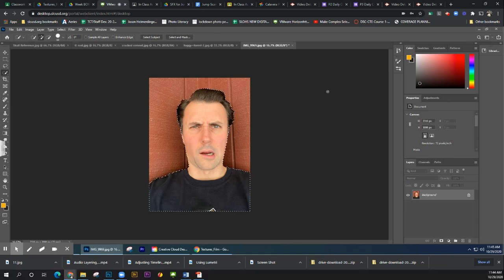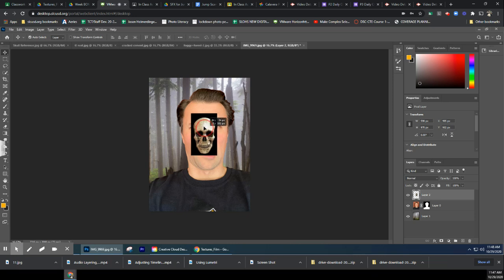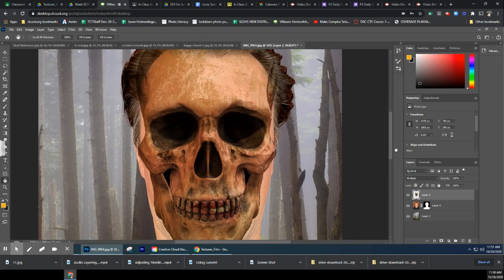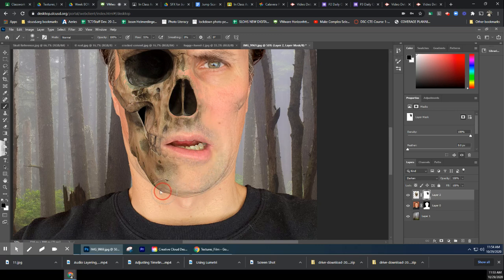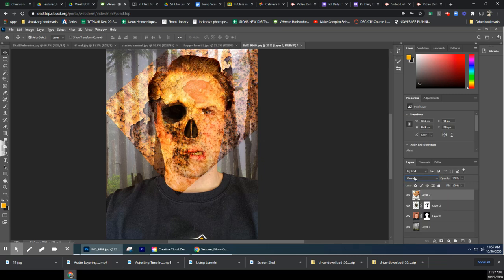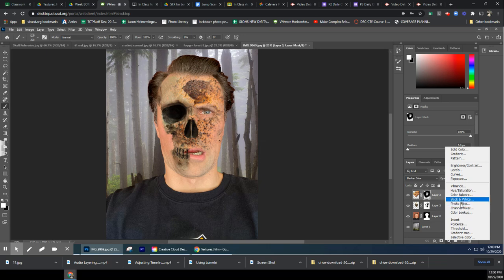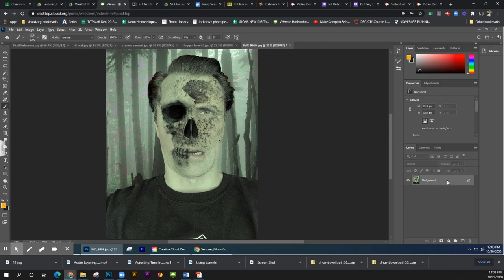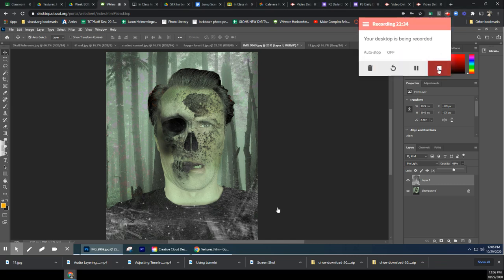Using Layer Masks, Adjustments, Blenging Modes, and Photo Filter to make a Zombie Portrait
+Take a Head and Shoulders shot of a class partner w/ a focal length of 50mm and share it with them for the project.

+Open the photo in Photoshop and the SAVE AS "LastName_Zombie Portrait_P#".

+Open the Zombie Portrait Assets Folder and download - Skull Reference, Foggy+Forrest-2, and Rust, for the in class demo. You will be able to download other assets when you work to personalize your portrait after the demo.

+Use the Object Selection Tool to create a clean selection around your body in the photo and then Mask the selection to remove the background.

+Place Embed the Foggy Forest image, scale it as desired for the background and place it underneath your portrait layer.

+Place Embed the Skull Reference image and use the Object Selection tool to select and then mask the forward facing skull. Drop the opacity of the layer to 50% and then scale the skull so it is approximately the same size as your head.

+Use the Puppet Warp transformation to pin and stretch the Skull to match the contours of your face. Restore the Opacity of the layer to 100% and use the Layer Blending Modes to find a good mix of pixels.

+Use a Brush tool with Black or White pixels to hide and reveal different parts of the skull with your face.

+Place Embed the Rust image and position somewhere in the frame to replicate degraded skin. Use Layer Blending Modes to find a good mix of pixels. Apply a mask and use the Brush with White and Black Pixels to hide or reveal the rust as you see fit.

+Experiment with more textures and blending to add the decrepit zombie look that works for you.

+When you've got the look you want, select all of the texture layers and your face layer and Merge them.

+Add shadows and highlights to your face using the Dodge and Burn Tools on the new layer.

+Add a Photo Filter Adjustment Layer and choose a solid color, typically a green, and adjust the intensity settings so everything blends together.

+Fine tune and add any additional elements you'd like and then Export the finished image as a PNG file w/ "LastName_ZombiePortrait_P#" as the file name